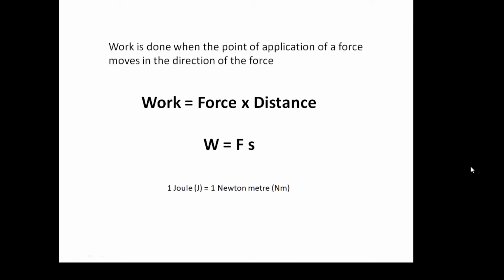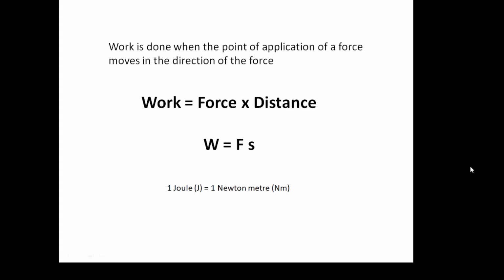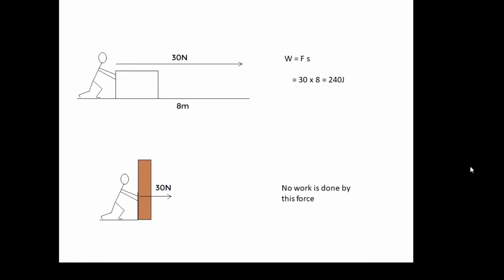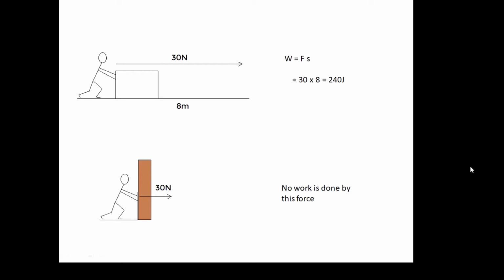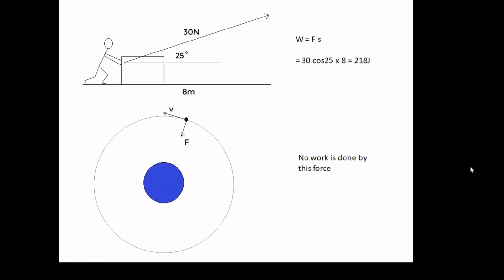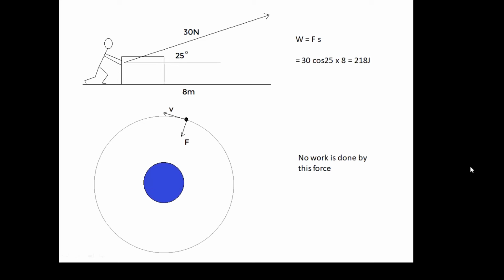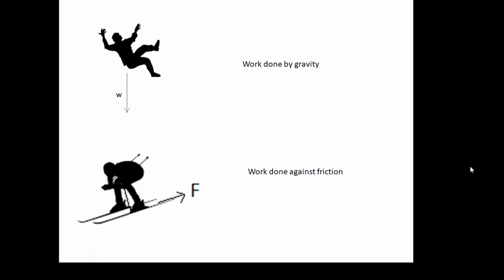Understanding Physics: Forces 2 Work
Work